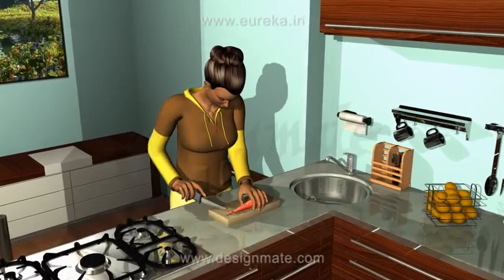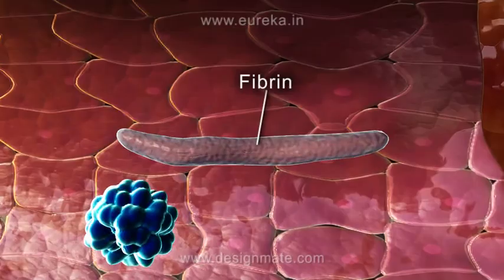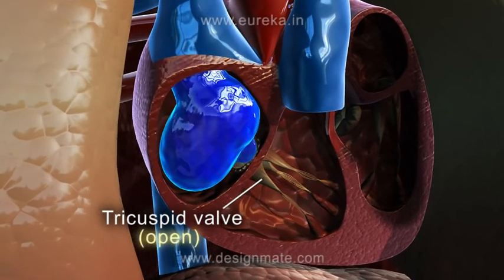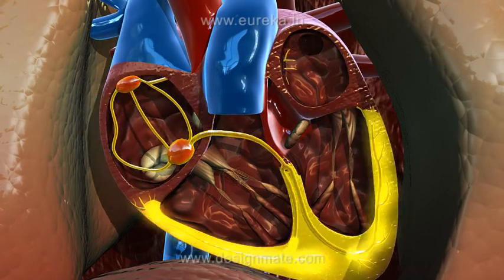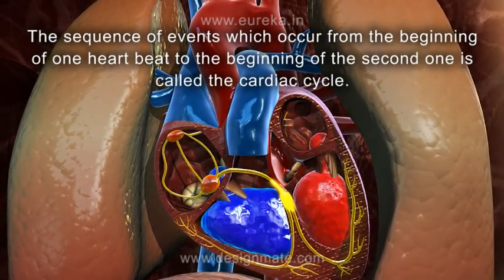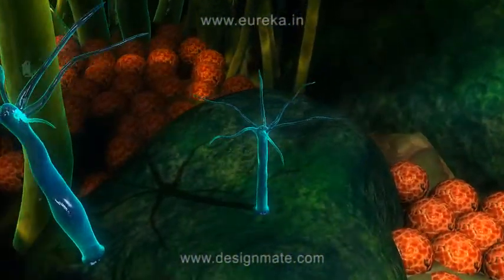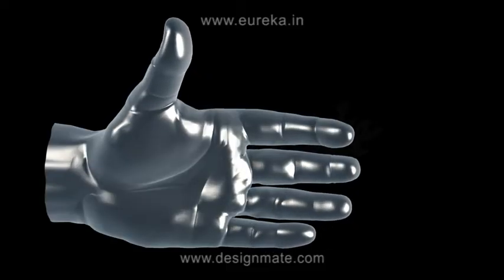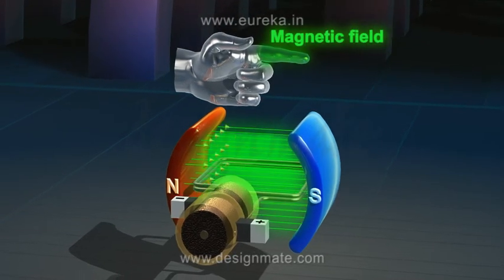Eureka.in English Demo Video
Regenerate studying in the traditional classroom by convert text books into colorful animated movies with interactive games and puzzles, bringing a visually beautiful and engaging learning experience to children. The students' learning and retention capabilities are significantly improved. The Eureka.in software can easily run on PCs in the general LAN system. Students can do scientific experiments virtually that are similar to using the real laboratory equipment.